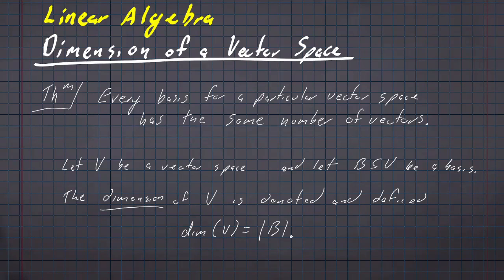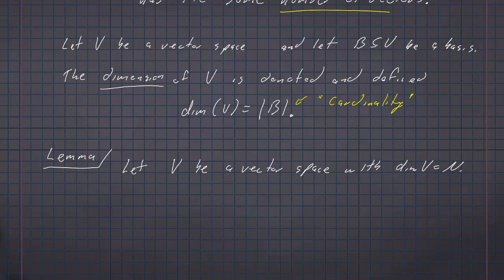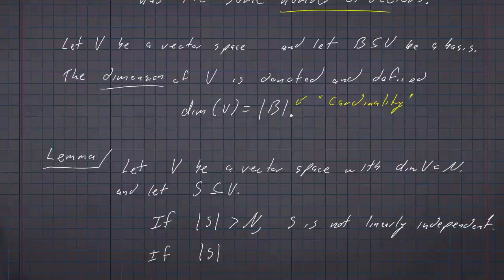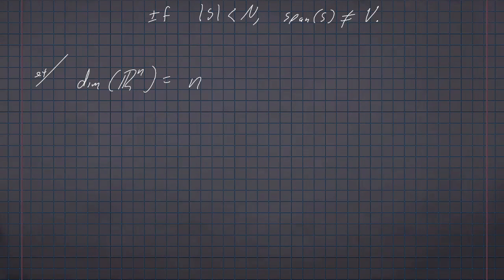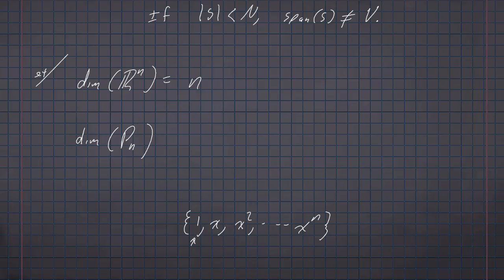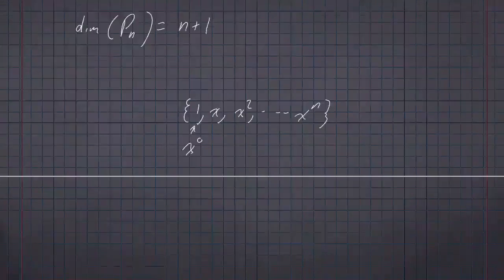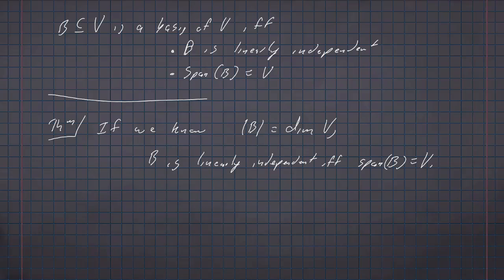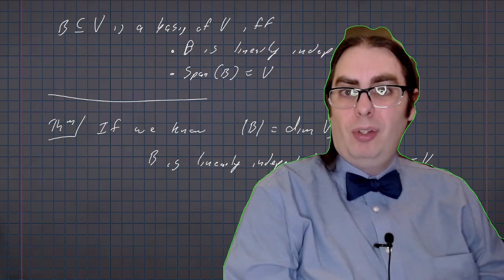Dimension of a Vector Space